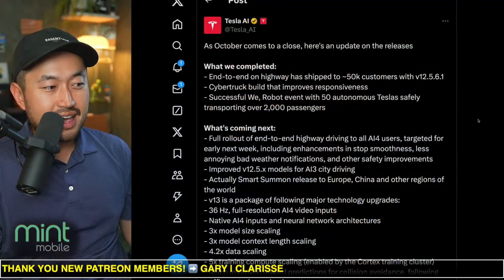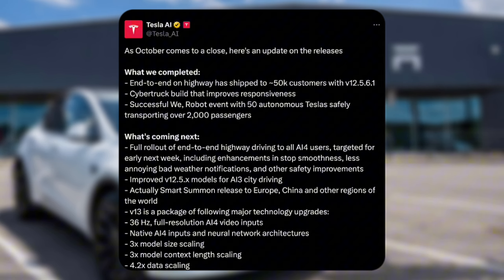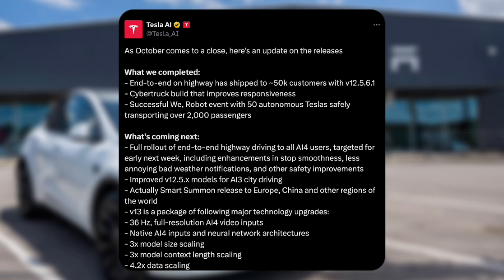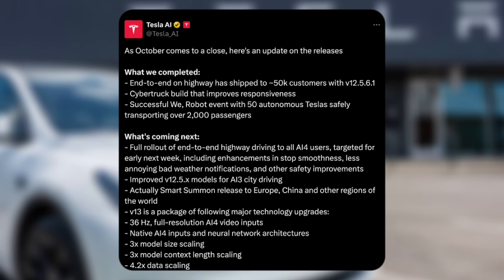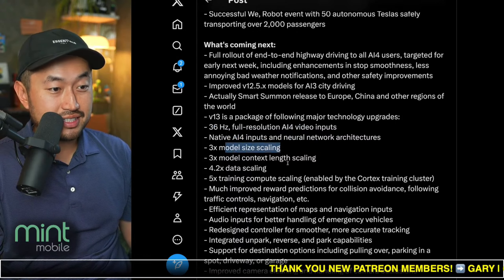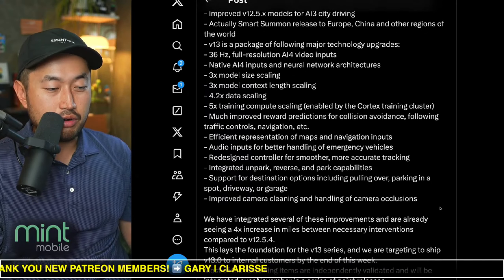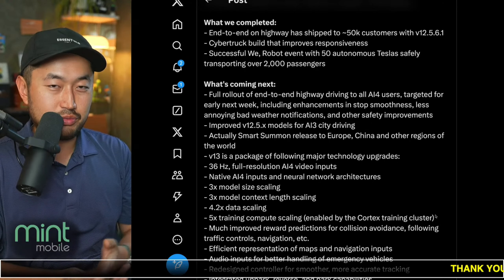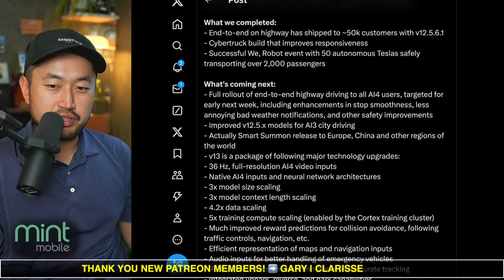Tesla AI FSD Update and Roadmap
⚡️Save $1,000 OFF Your Next Tesla & More!

✅CHECK OUT Tenet's EV-ONLY Lowest Payment Financing ⬇️
FINANCING / REFINANCING AVAILABLE | LOWER YOUR PAYMENT $150  👇

Check Out Amber | Pay Monthly for a Warranty that covers your Tesla!

[AMAZON Accessories I Recommend|
Inexpensive Floor Mats for MY
Inexpensive Floor Mats for M3